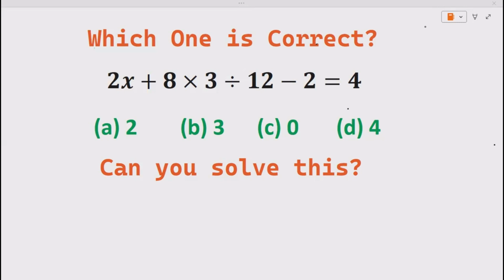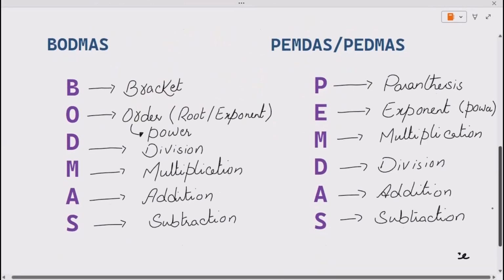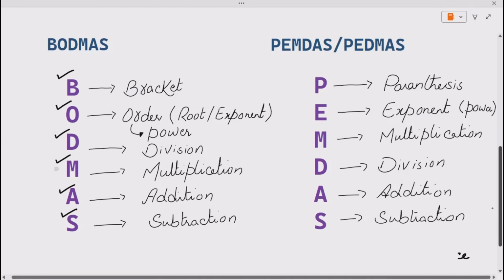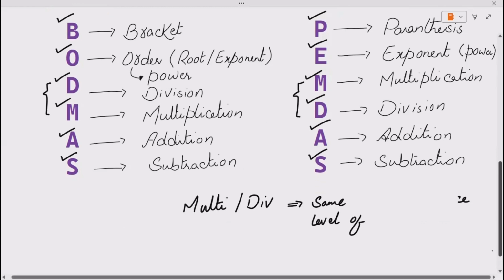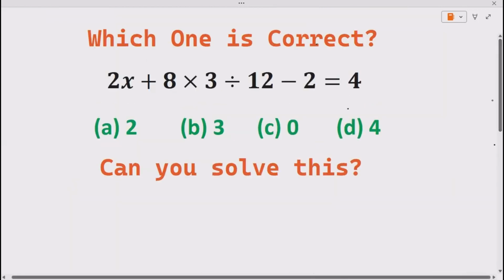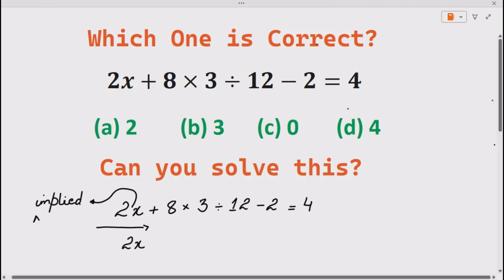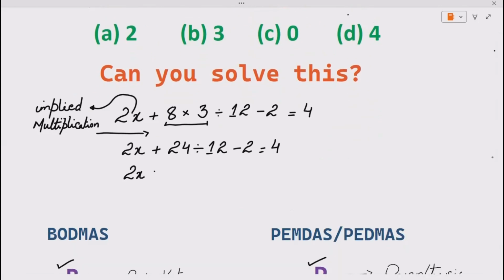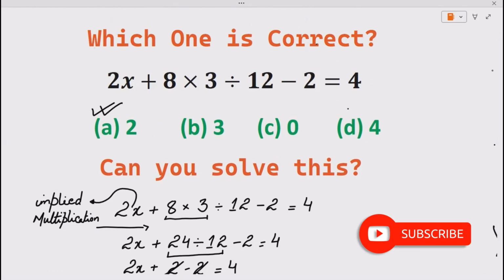Quiz | Which One Is Correct? | Can you solve this? | 2x+8×3÷12−2=4 | Challenge | BODMAS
This video explains the how to solve the question 2x+8×3÷12−2=4 using the BODMAS and PEMDAS/PEDMAS rule.

which one is correct
can you solve it
which one is correct sentence
which one is grammatically correct